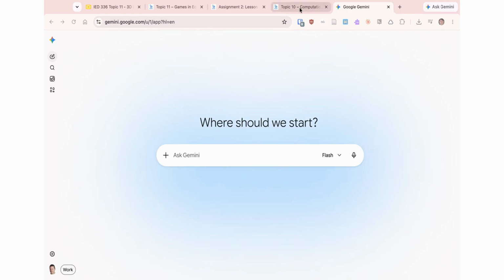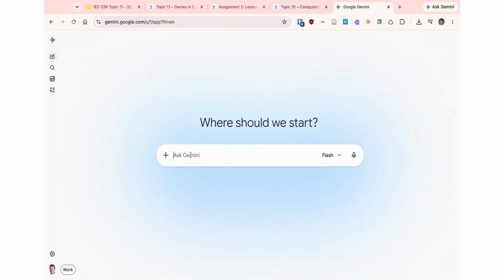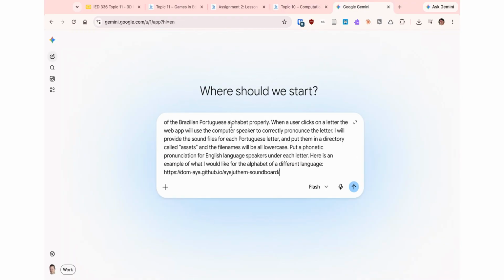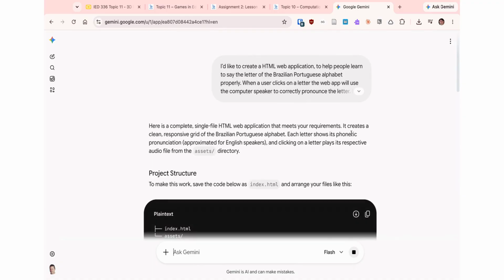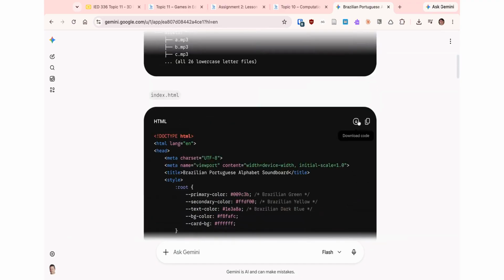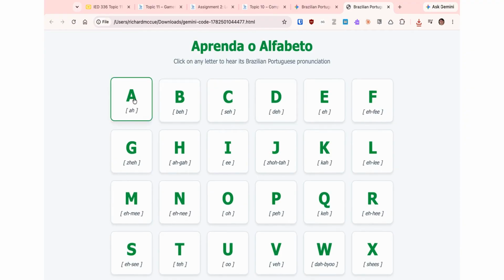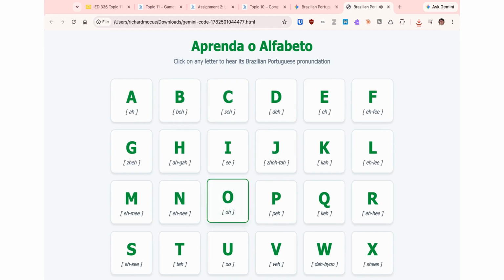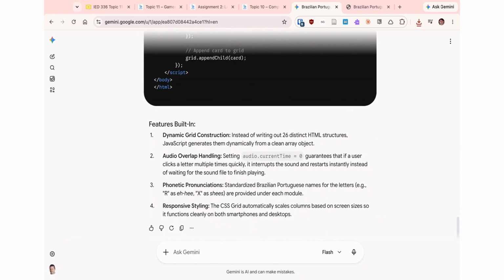Vibe Code a Soundboard in less than 2-minutes with Gemini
This is part of the UVic Libraries, Digital Scholarship Commons workshop titled: From Ideas to Apps: Create Apps & Learning Games with Generative AI